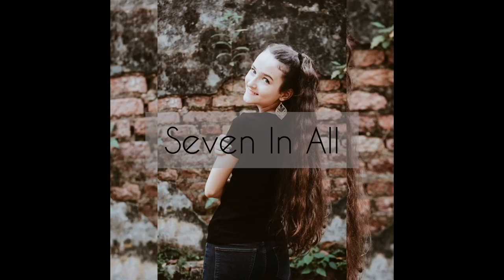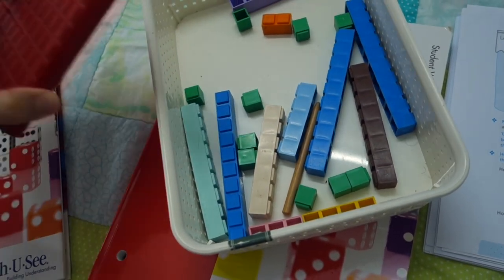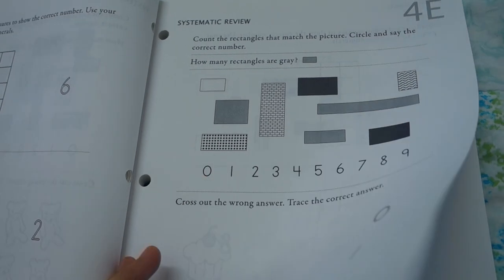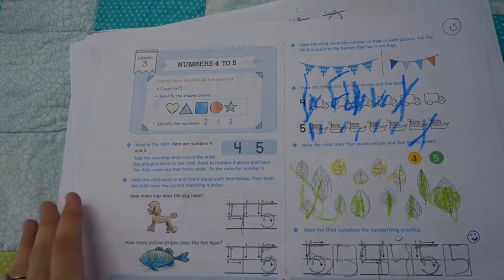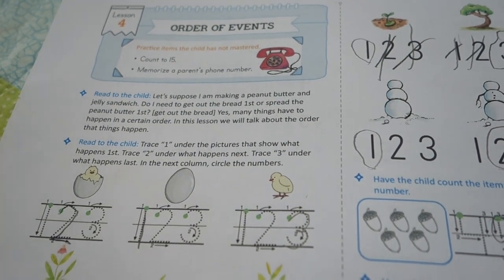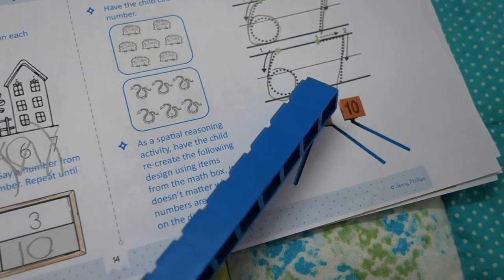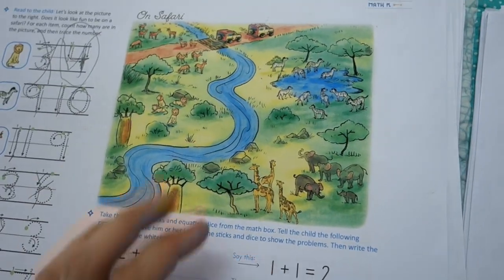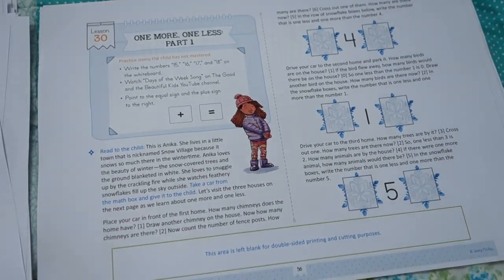Kindergarten Math Curriculum Comparison | Math U See Primer vs. Simply Good and Beautiful Math K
Let's look at Math U See Primer and Simply Good & Beautiful Math K today! These are both roughly "kindergarten" level math curriculums, although you will see that each curriculum has a very different pace as far as which concepts are covered when.